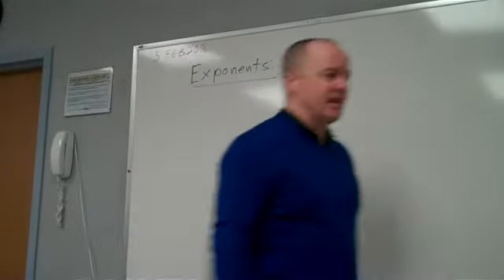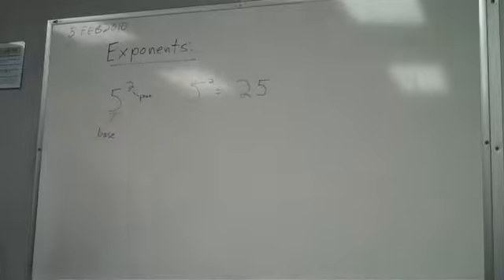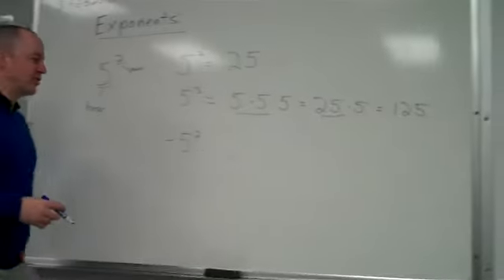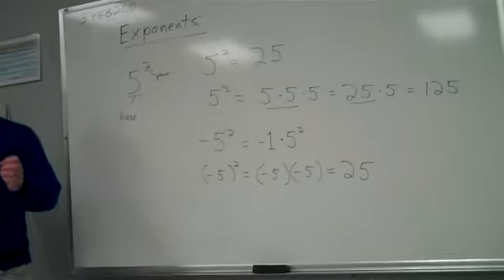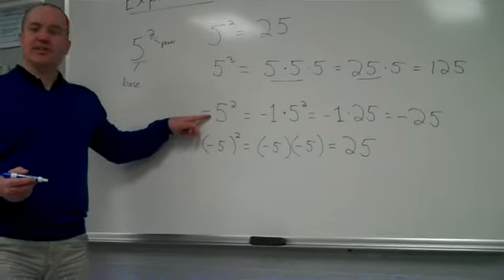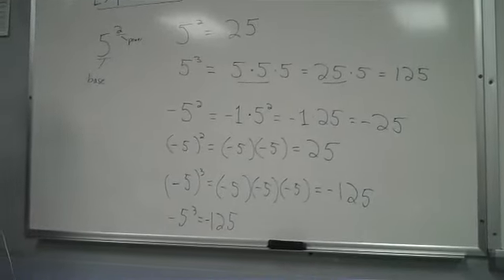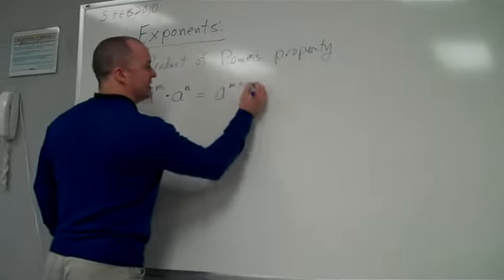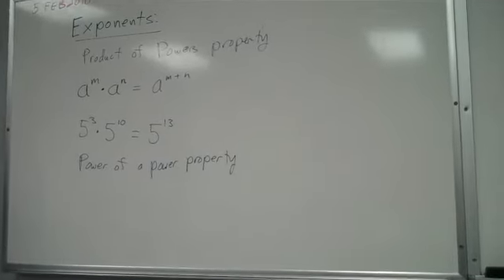2010.02.05 1 Algebra 1 Exponents